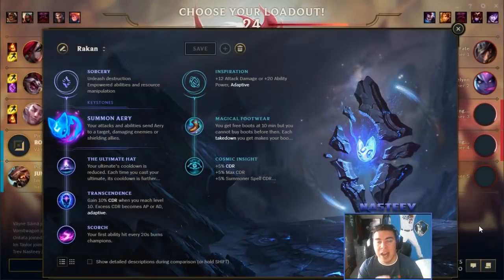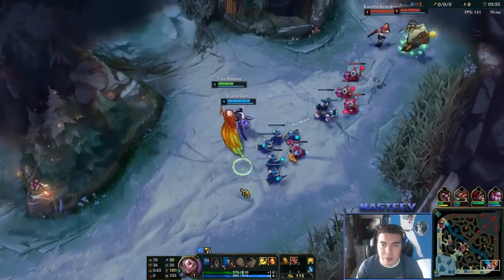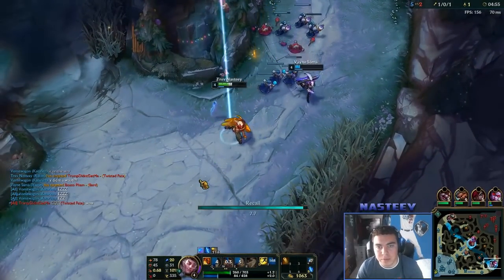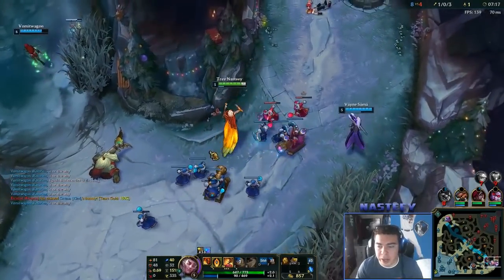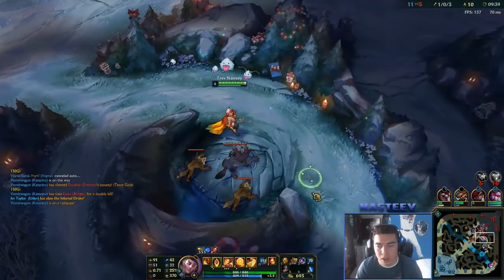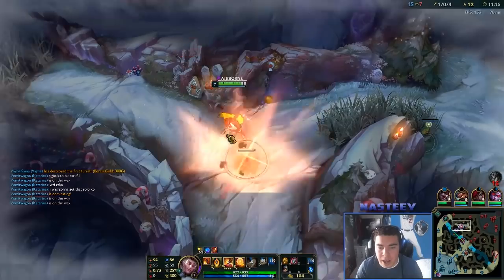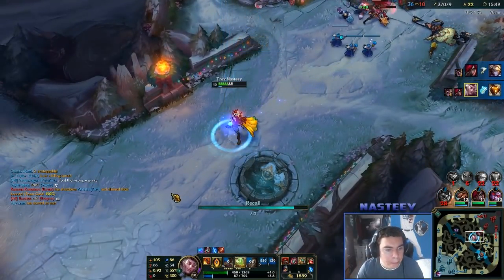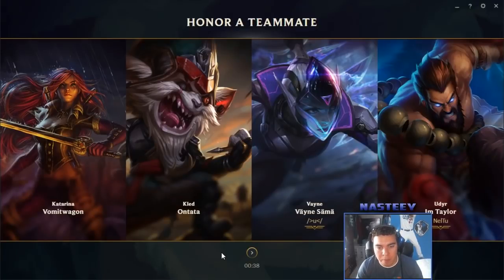How to Carry as Rakan | Full Game Commentary - League of Legends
In this full game commentary I explain how to carry as Rakan through the lane phase, mid, and late game.